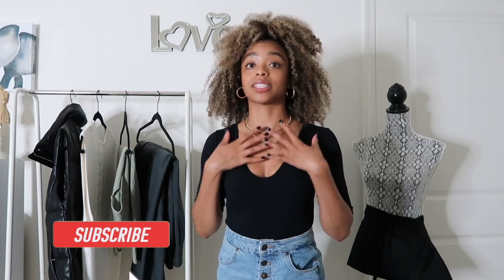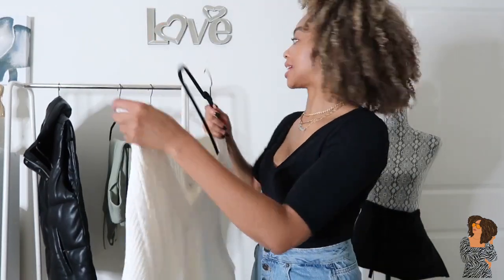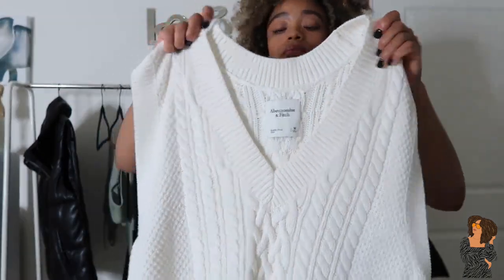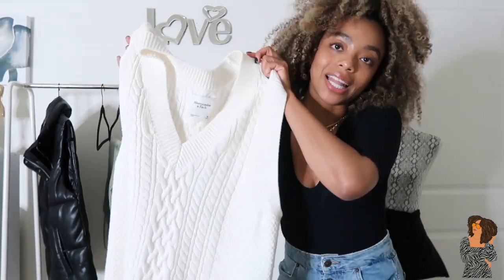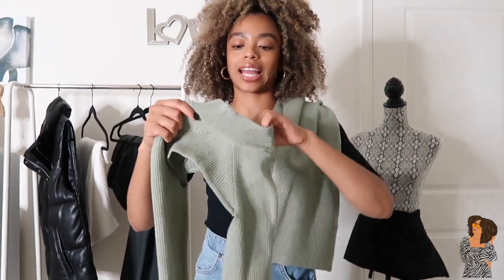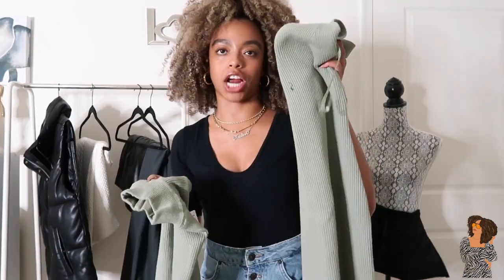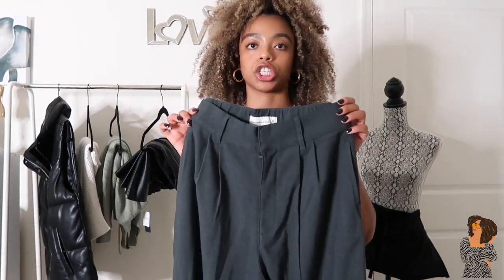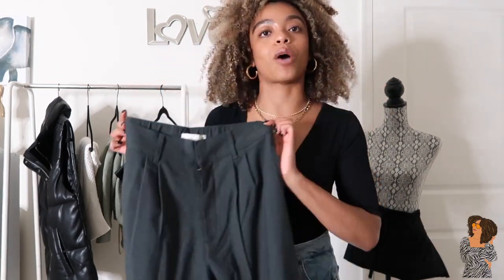Abercrombie & Fitch Fall Try-On Haul 2021 | _iamsimplyk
Today's video is a Abercrombie & Fitch try-on haul from their latest Fall collection. Each was gifted to me, so thank you Abercrombie & Fitch! I have linked each piece down below. I hope that you enjoy this haul as much as I enjoyed creating it. My fav is between the white knit vest and the knitted dress, can't wait to wear it out! xx

Vegan leather shorts (On sale now!)